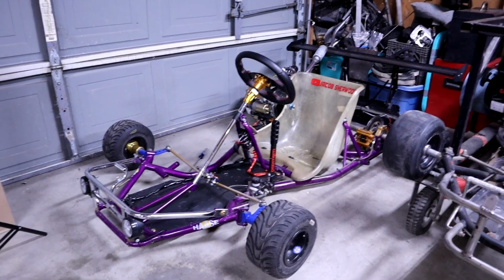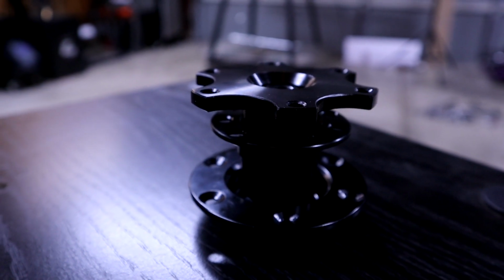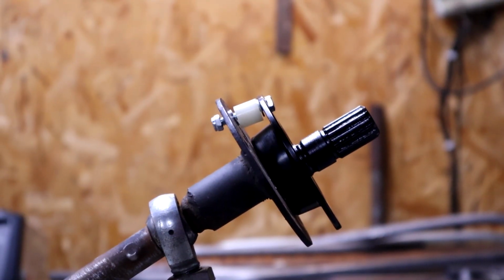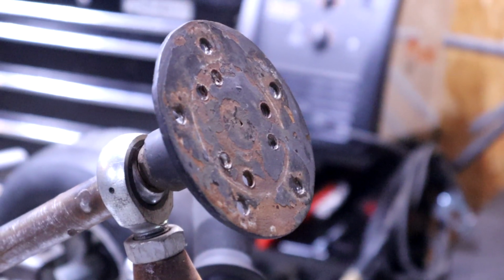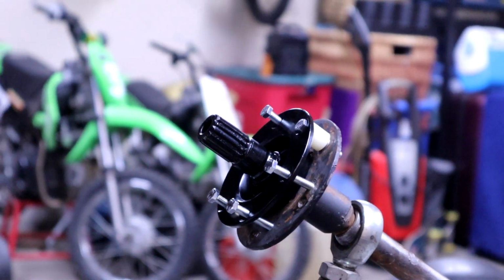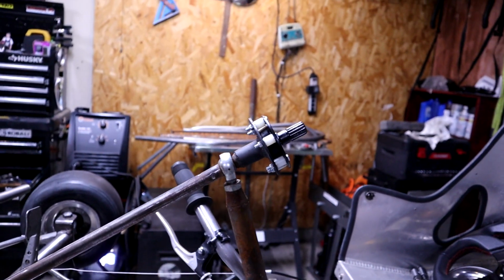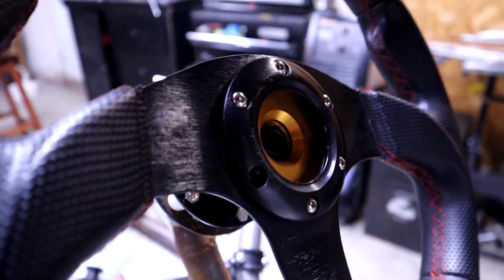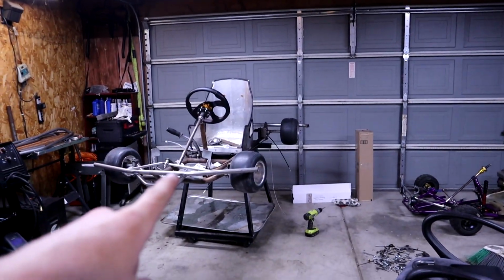My Favorite Go Kart Mod Yet! (4 Stroke Shifter Kart)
To kick off the new year I decided to show you guys the easiest way to mount a quick release hub and car steering wheel to a go kart. This mod is not only hotboi certified, but actually helps a ton! I also tested out some new audio equipment and slightly different editing techniques. Hope you guys enjoy!
All the music in this video was created by Austin O'Neal and myself.
quick release hub
steering wheel
any wheels that specify the metric 6 bolt pattern should be compatible with the hub listed.